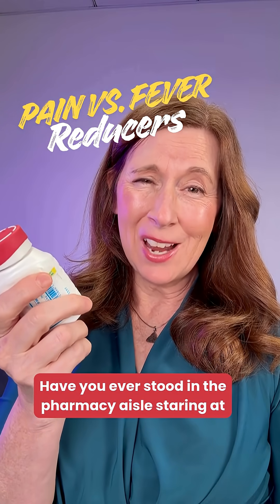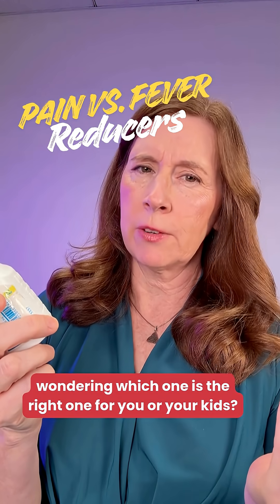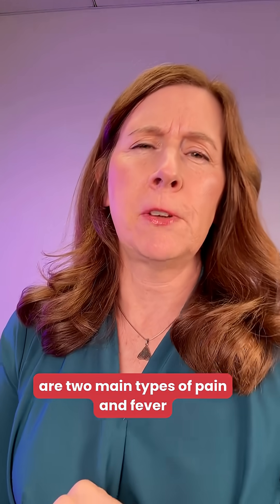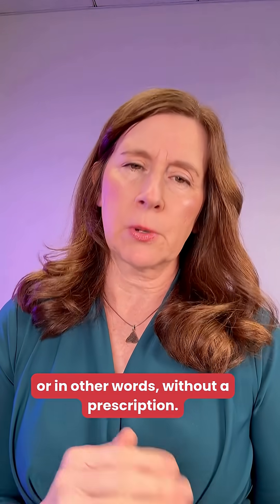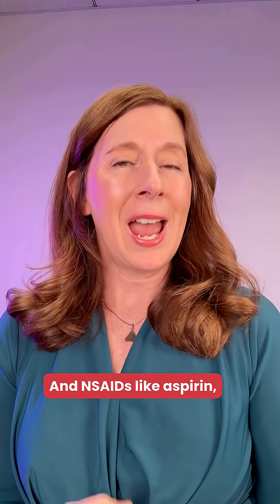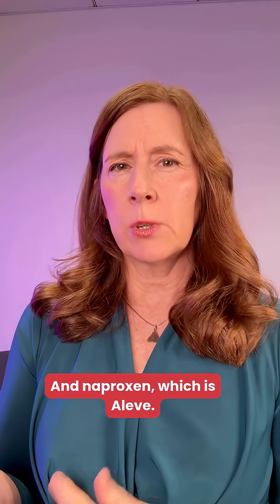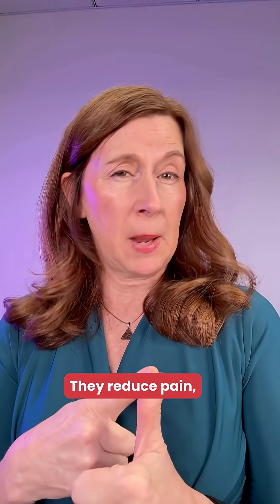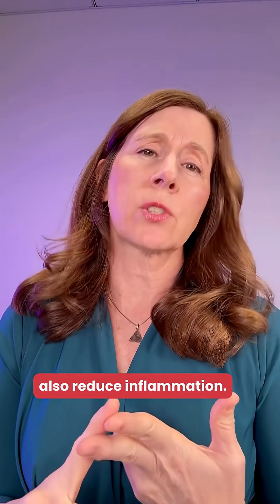What are the difference between OTC pain vs Fever Reducers?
Have you ever stood in the pharmacy aisle staring at the fever and pain meds wondering which one is the right one for you or your kids? Nerdy Girl Dr. Cindy Leifer is here to help!

This is a collaborative video between @thosenerdygirls & @immunominutes

🤓 Those Nerdy Girls want to help you stay on the frontline of science and health information.
🧡 Stay safe. Stay well.